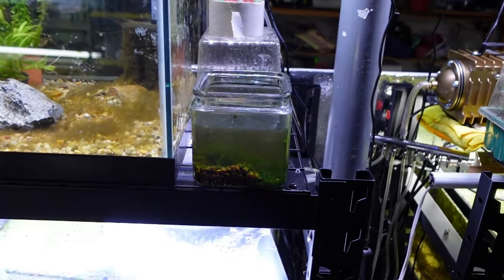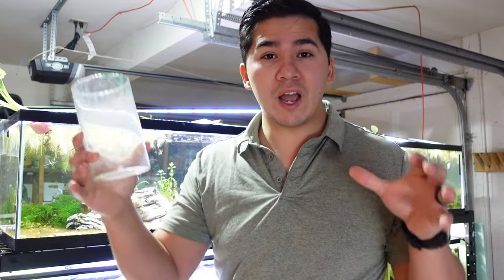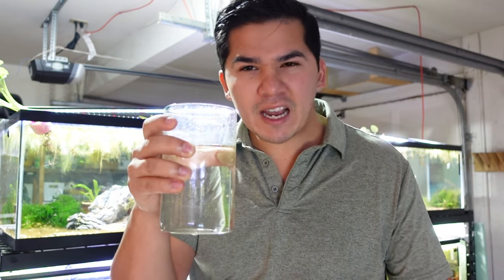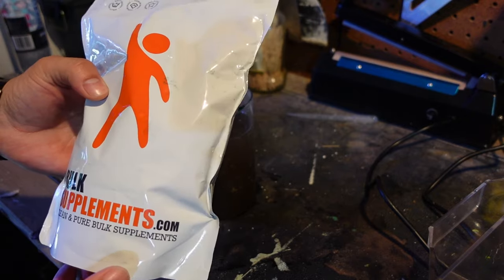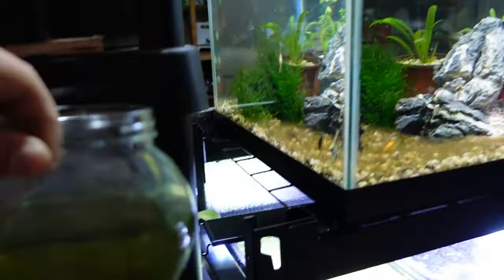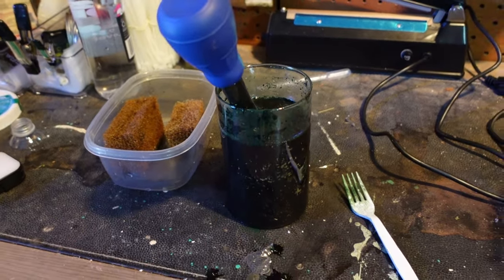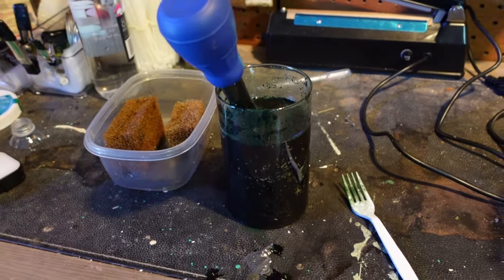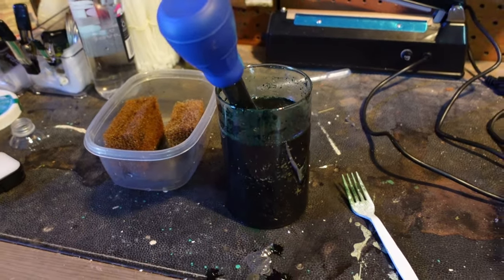How To Culture Infusoria The Easy Way